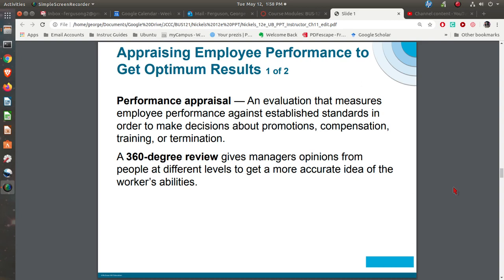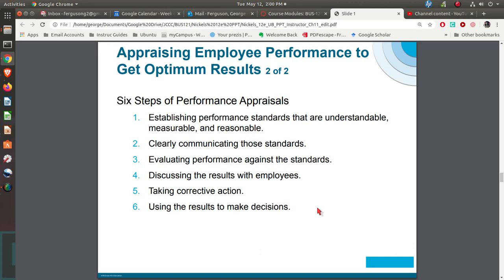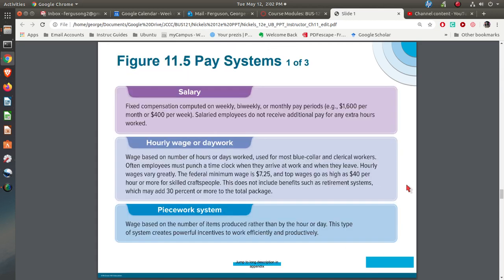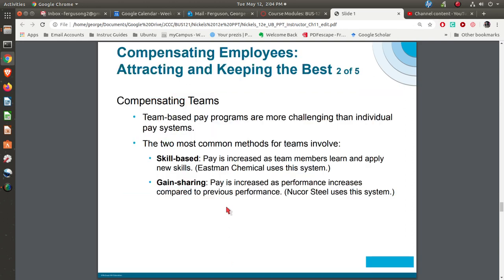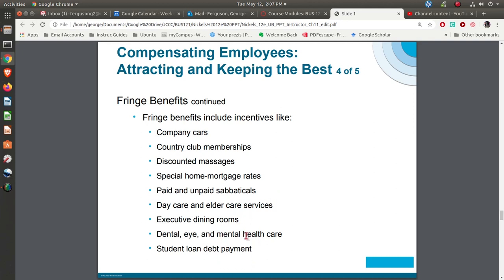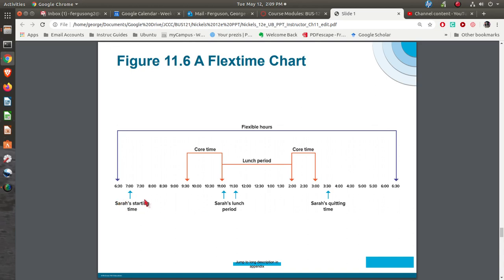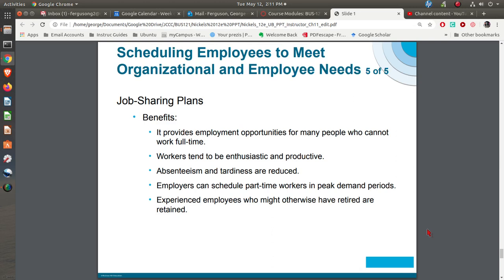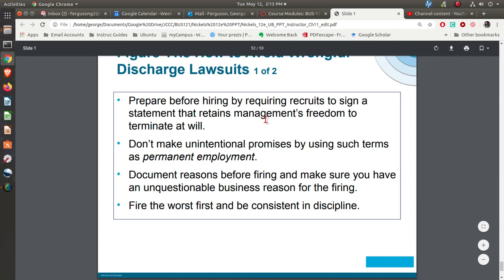BUS121 Chpt 11 part2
BUS121 Chapter 11 Video Lecture Part 2